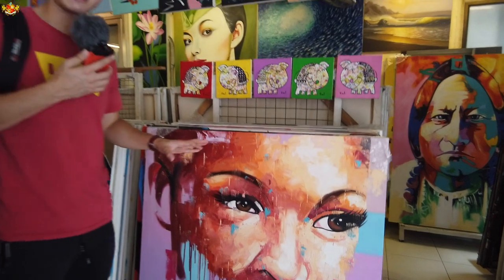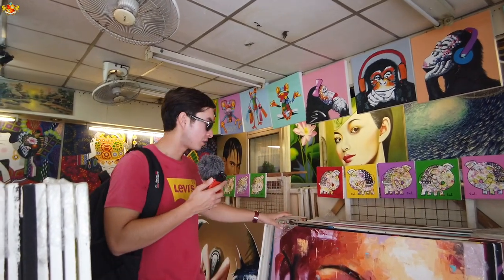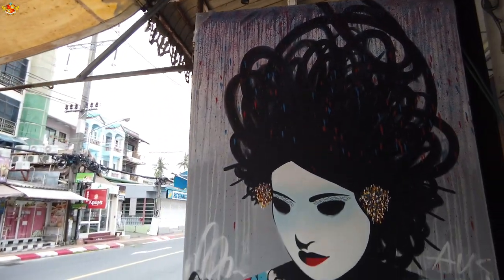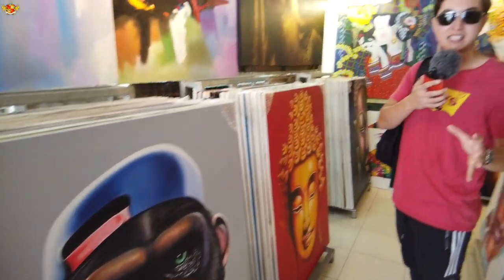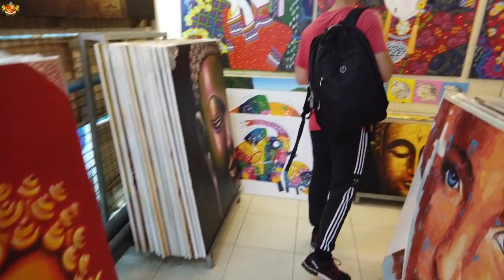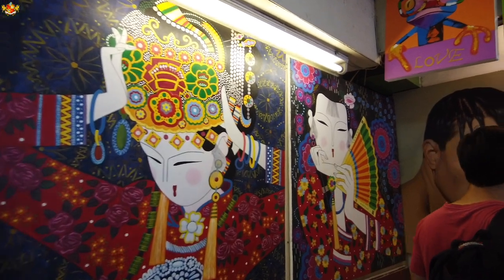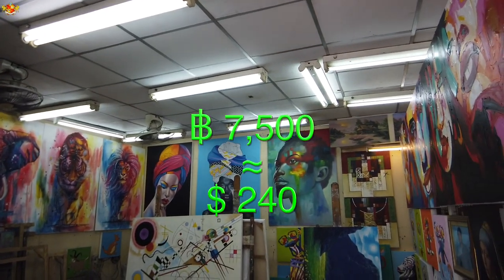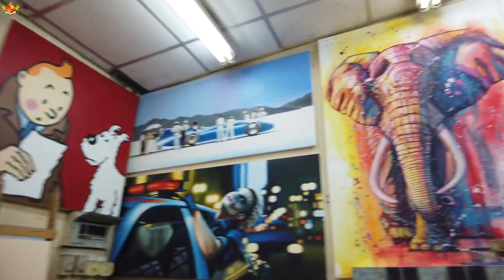Where To Buy Art In Phuket Thailand?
📘 Create Your OWN Destiny Book On Amazon
📕 Dating Thai Women Booklet On Amazon

Video Description:
In this video we are checking out the Tawan Art Gallery in Phuket, Thailand.